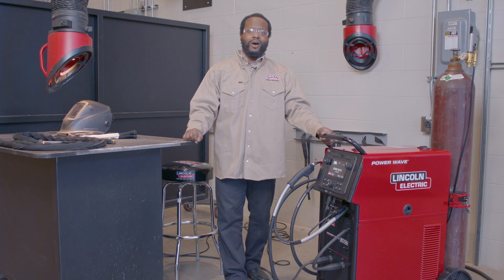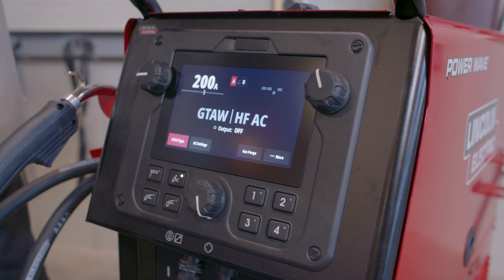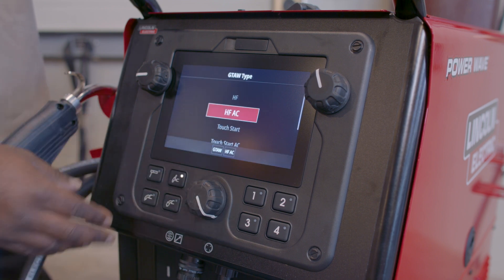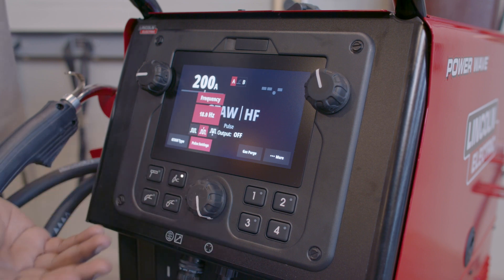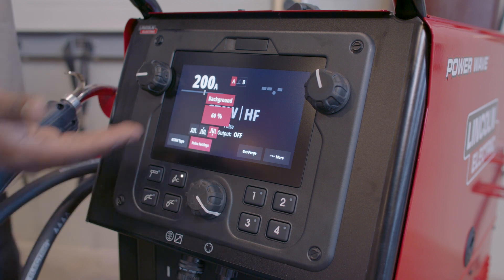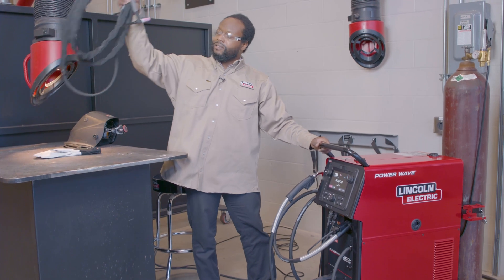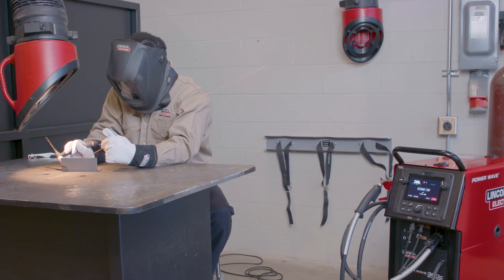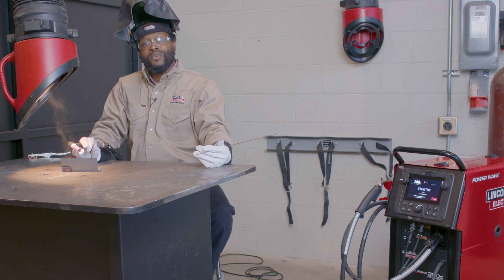Power Wave® 300C High Frequency TIG - Quick Hit Video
Quick Hit Video highlighting the High Frequency TIG capabilities on the Power Wave® 300C